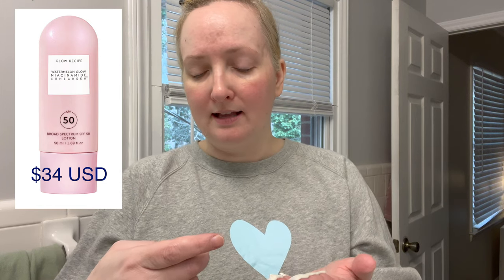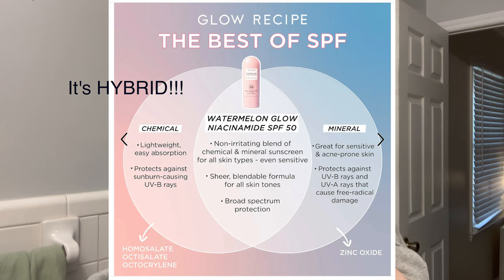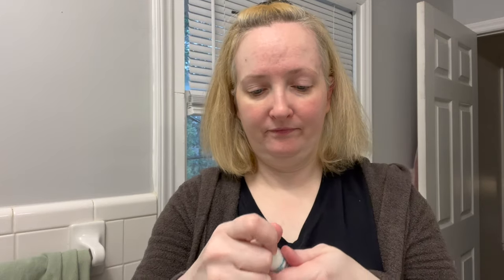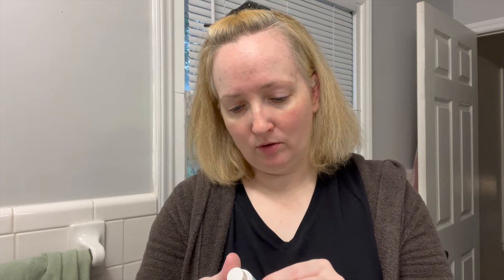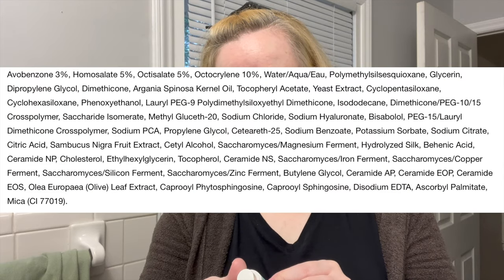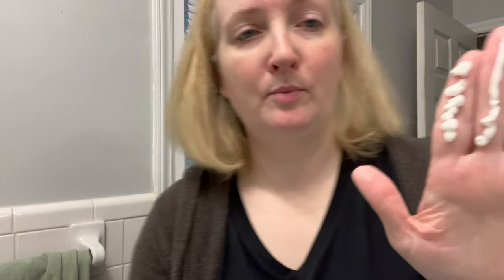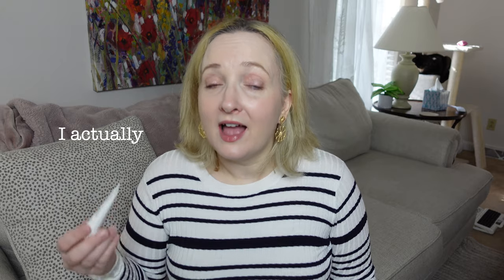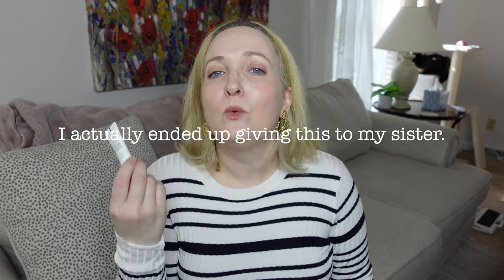SPOILER ALERT...I ONLY LIKE ONE OF THESE SUNSCREENS 😳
Sunscreen review and wear test of 5 sunscreens included in the 2022 Sephora Sun Kit. I tested each sunscreen out 1 day each. I did find one sunscreen that worked for me but I ended up passing it on to my sister.

*I have the Terra XL bath bundle in the color Sage